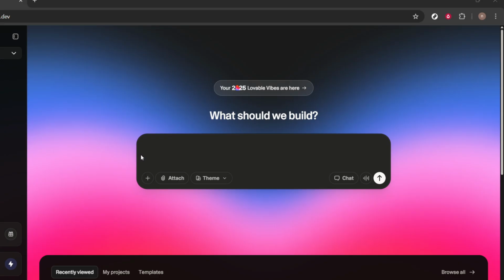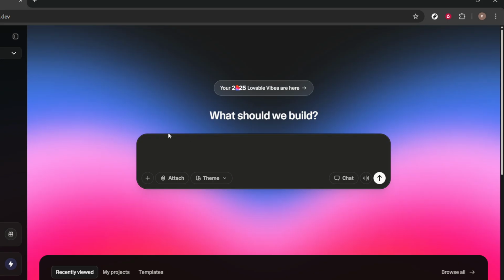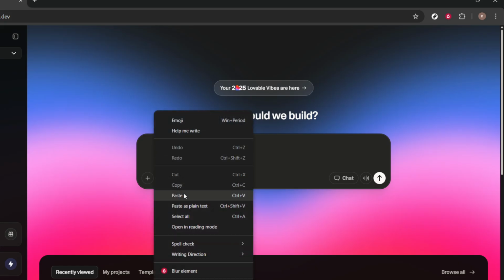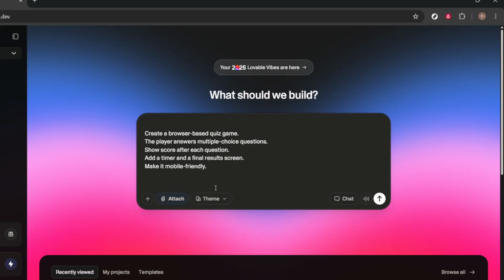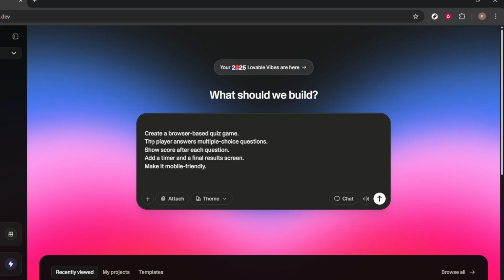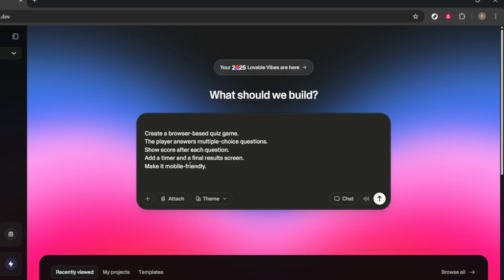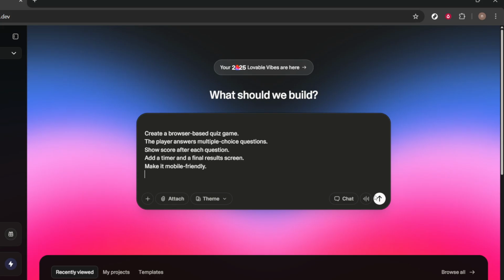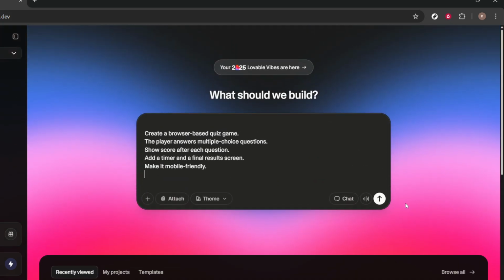How To Make A Game On Lovable 2025 Step by Step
Interested in game development? This video teaches you how to create a game using Lovable in 2025!

🌟 What You’ll Learn in This Video:

Step-by-step instructions for game creation.
Key features of Lovable that simplify development.
Tips for testing and deploying your game.
✅ Great for aspiring game developers looking to bring their ideas to life!